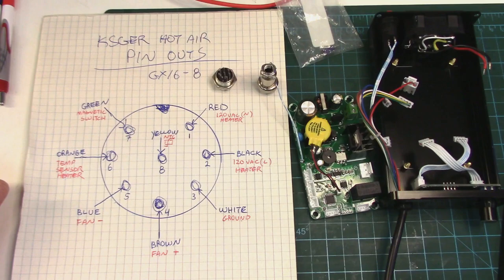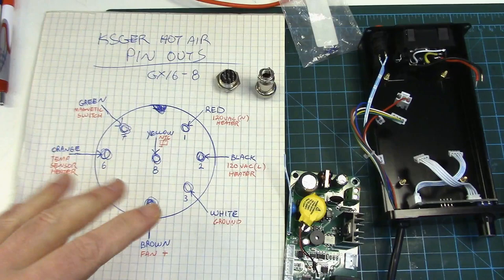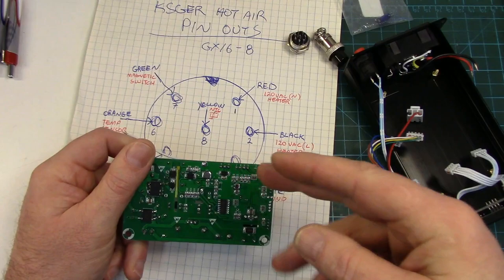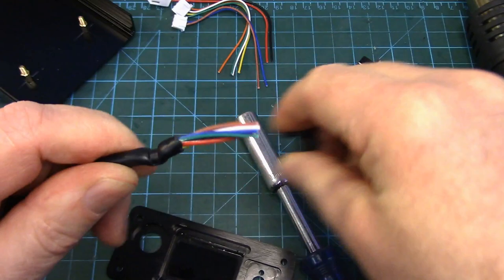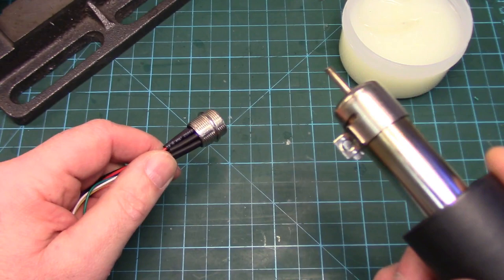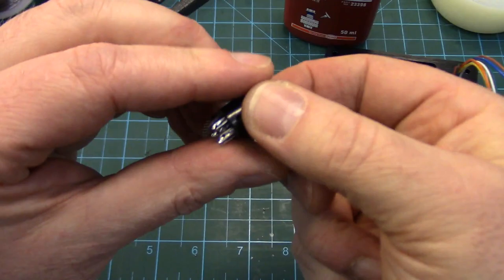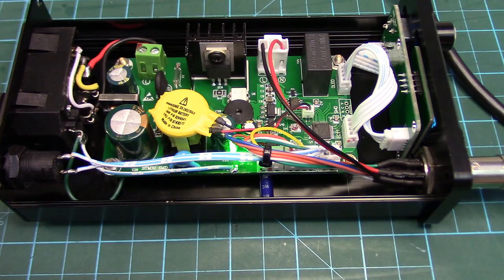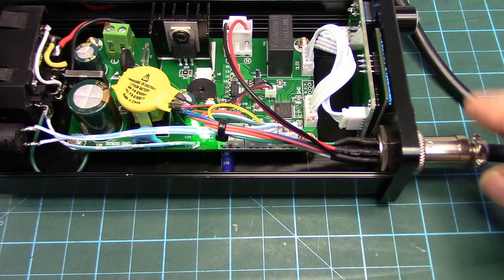KSGER Hot Air Station Connector Mod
Want to install a connector on your KSGER Hot Air Rework Station so the heat gun is easy to remove/replace? Me too, so I did just that and found two other easy mods to perform at the same time - one VERY IMPORTANT for SAFETY. NOTE - You perform these mods at your own risk. See pinned comment.

1. GX16 8 PIN Connector Male/Female Set:

3. KSGER 858D Hot Air Station Built Version:

4. KSGER 858D Hot Air Station DIY Kit Version: